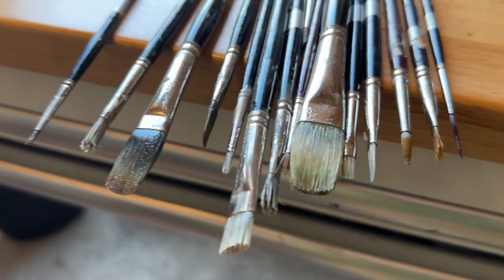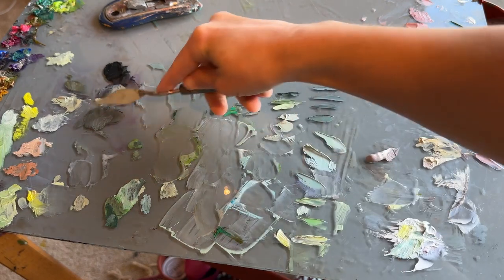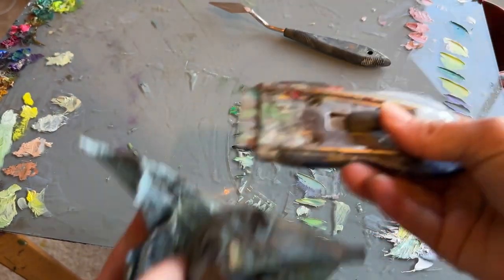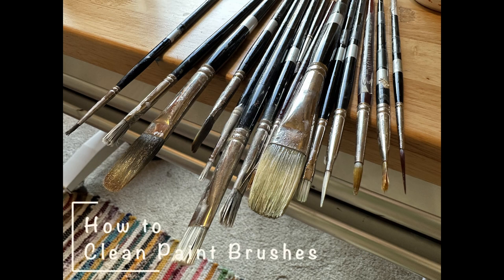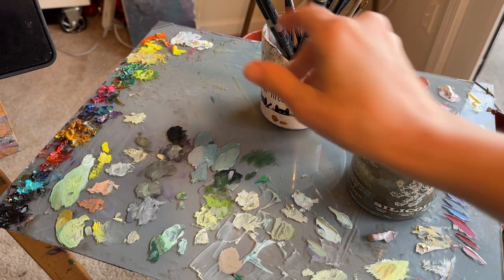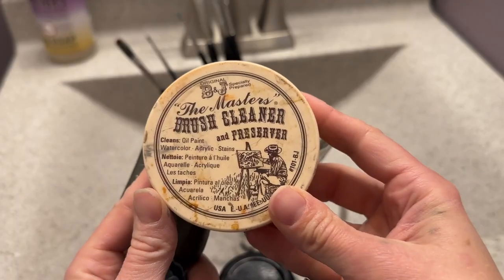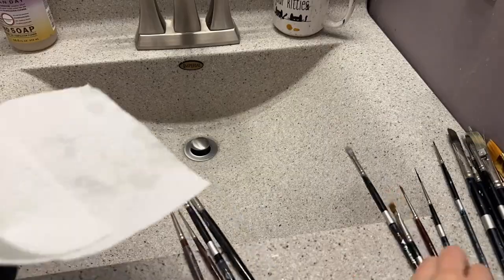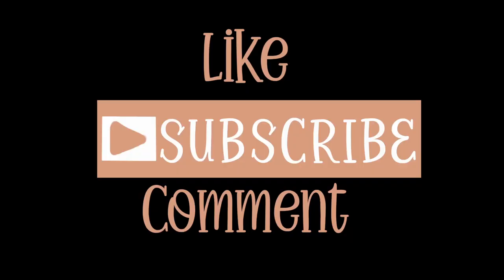How to Clean Your Oil Paint Brushes and Paint Palette | Quick Tutorial on paint brush cleaning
Learn how to clean up your oil paint palette and how to clean your oil paint brushes after you've painted.  Learning how to care for paint brushes is important for the lifespans of your precious brushes.

|| Materials ||
Trekell, Lindseed oil soap and brush restorer
brushes - a variety of brushes from Trekell Art Supplies and a few sprinkles of Rosemary & Co brushes.